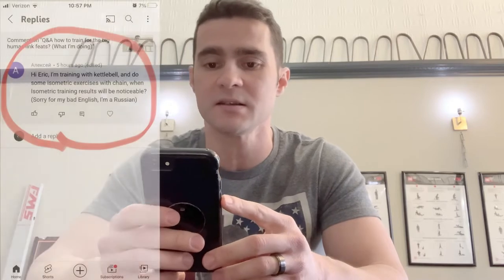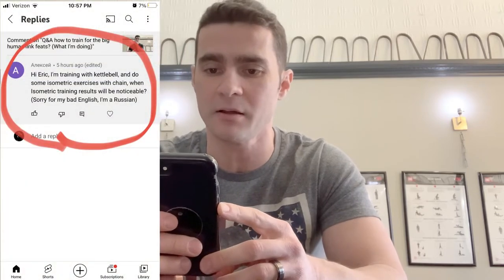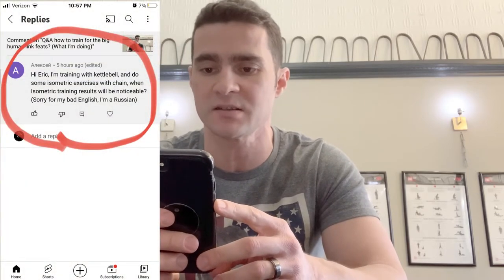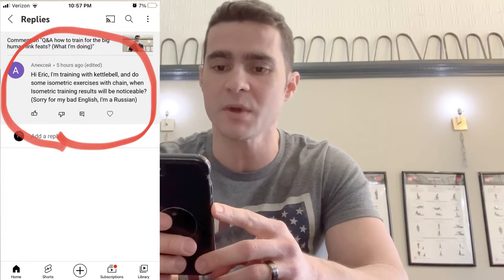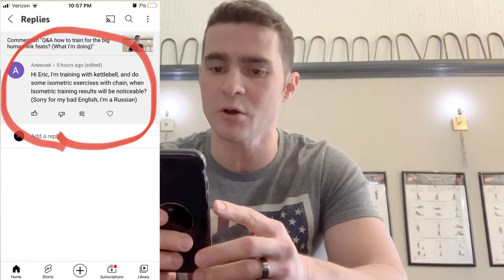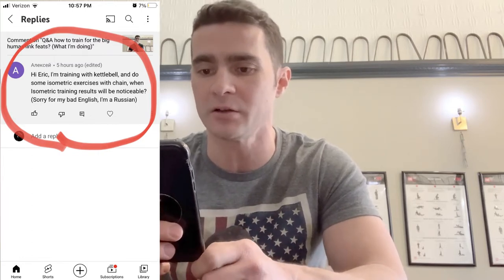Ask Eric Moss: when will isometrics provide results?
First if you are new to this channel thanks for stopping by, questions and comments are welcome and encouraged, and since you are likely unfamiliar with what I do, in addition to being a personal trainer I’m also a modern day performing strongman ie I perform feats of strength as part of a live show in the tradition of the strongman acts that were common place in circuses and vaudeville theaters during the turn of the century. but with a modern day twist.

In today’s video I answer a question about when isometric results will become noticeable.

Free Russia, stand with Ukraine

To pick up a copy of my book go here The Performing Strongman's Experience: Real Stories and Lessons Learned While Becoming a Modern Day Man of Steel: Moss, Eric J: 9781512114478: Amazon.com: Books